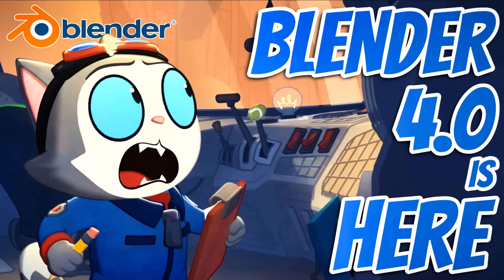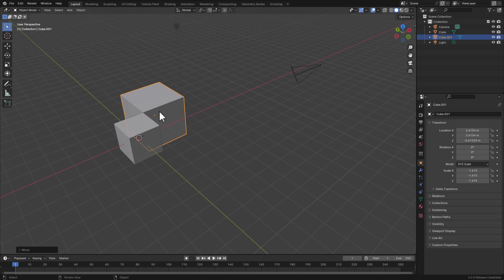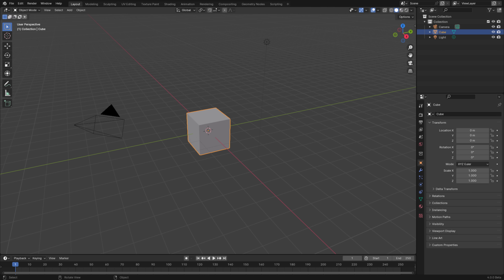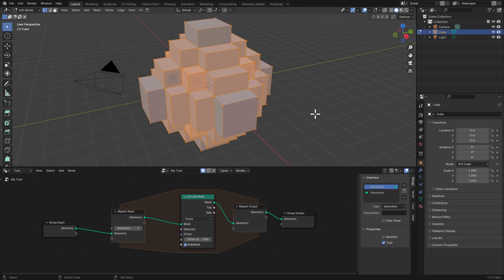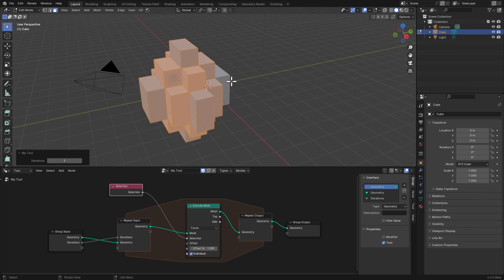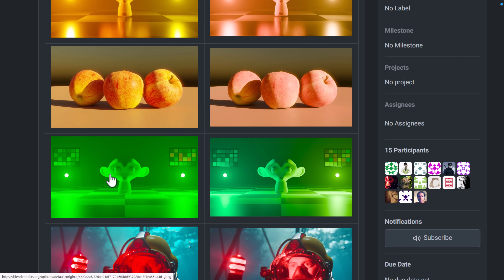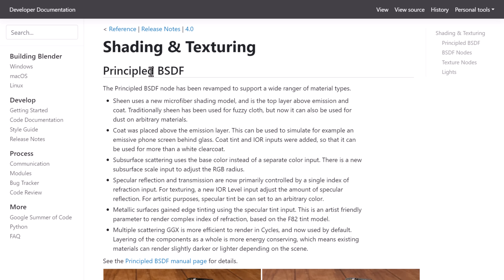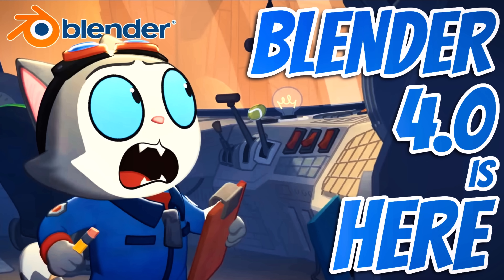Blender 4.0 - 6 Amazing New Features Hands-On!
Blender 4.0 is (almost) here!  Arriving November 14th Blender 4.0 is a huge step forward for the open source 3D powerhouse.

In this video we look at 6 of the most exciting new features, including:
0:20 Improved Snapping and new camera controls
1:53 Light Linking
3:45 Geometry Node Tools
8:13 AgX
9:20 Realtime Viewport Compositing & Kuwahara Node
11:10 Improved BSDF Shader Node